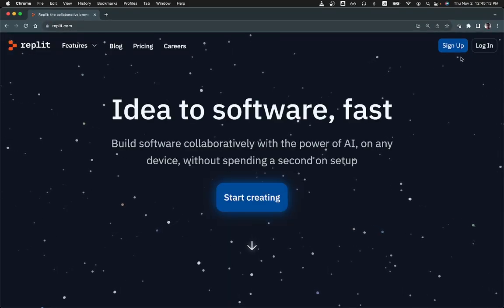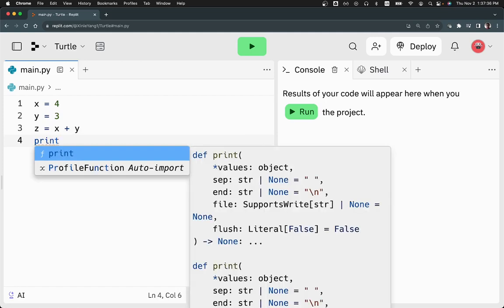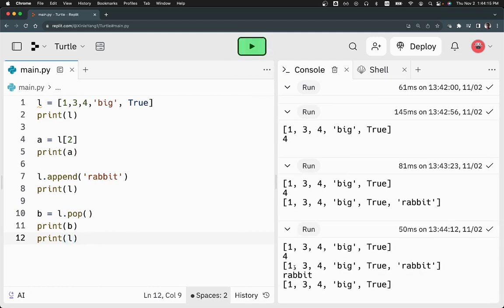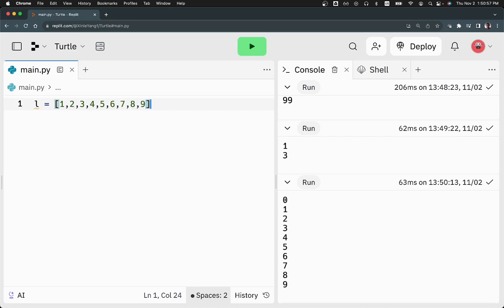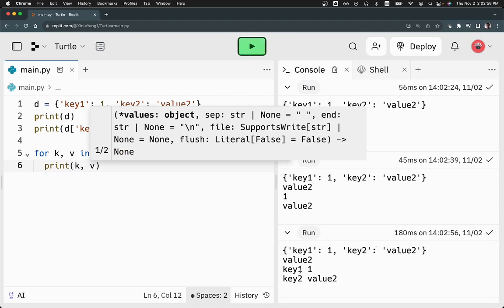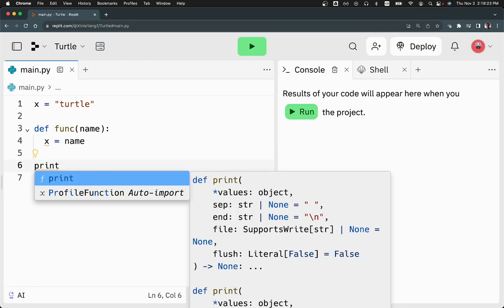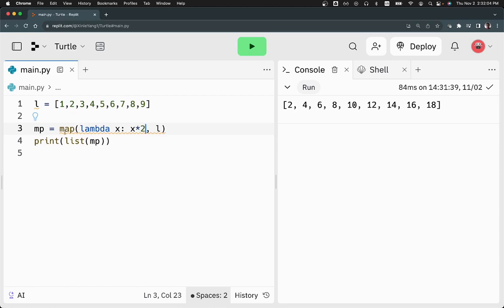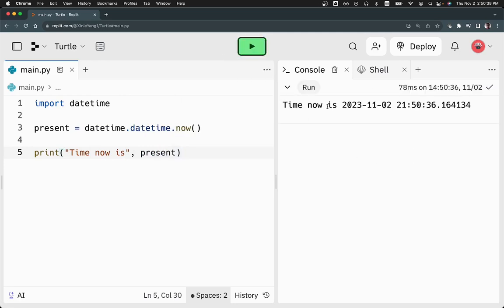Study Series: Learn Python in 30 Minutes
In this session, we provided a crash course of all you need to know to start using Python language. Hope you enjoy it.